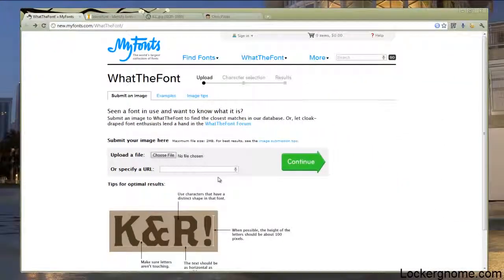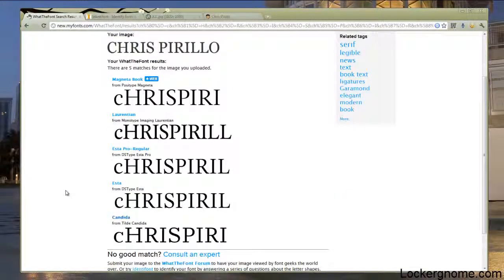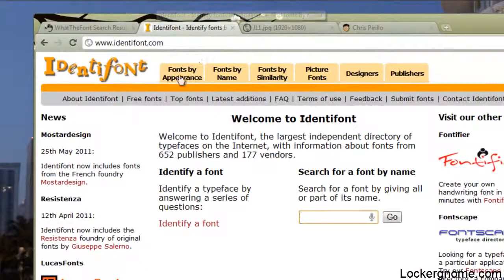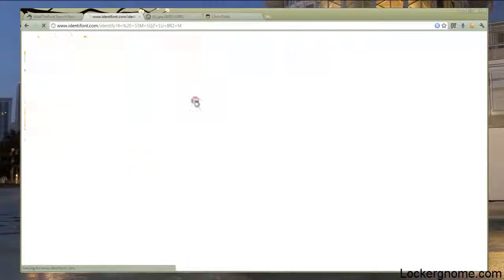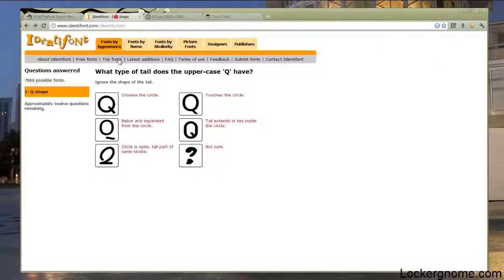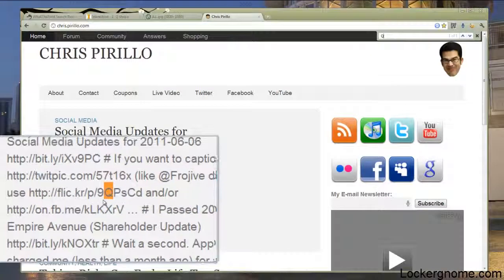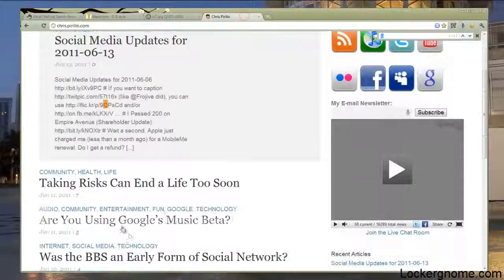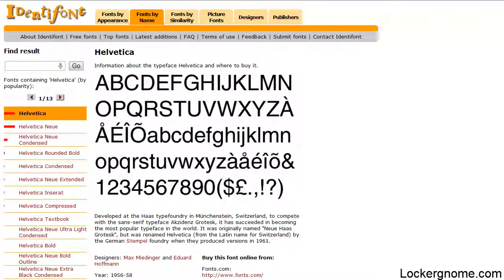How to Identify an Unknown Font